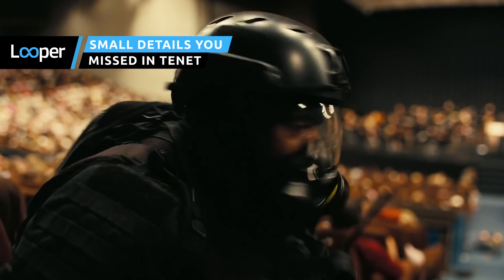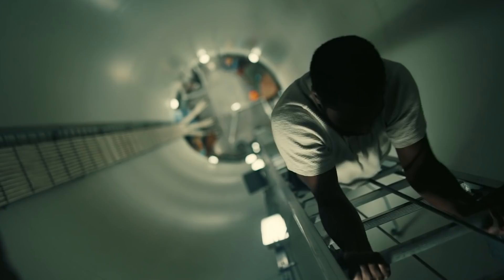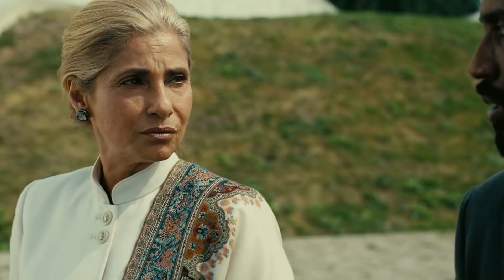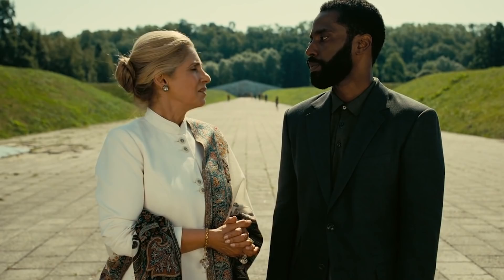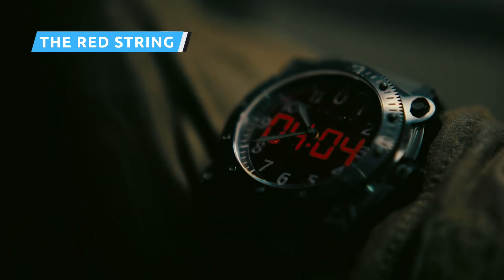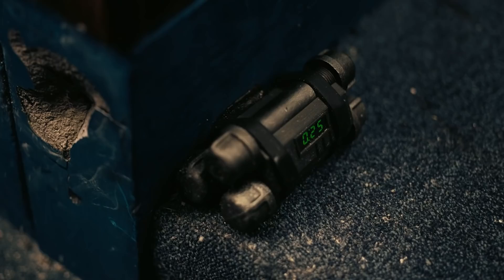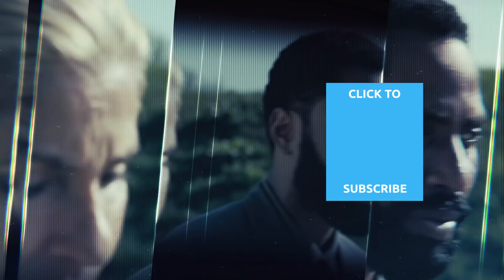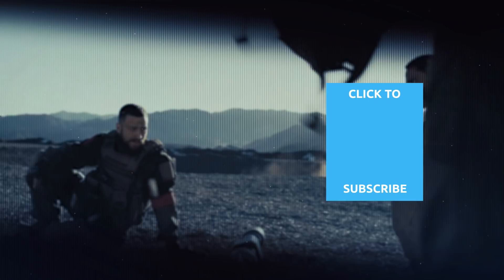Small Details You Missed In Tenet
Watch the video for small details you missed in Tenet!

Red vs. blue | 0:00
Slipping "tenet" into conversation | 1:20
Passing by themselves | 2:26
The grandfather paradox | 3:32
The blue sailboat | 4:38
Portentous pull-ups | 5:18
The red string | 6:17
Sator's in the dark | 7:04
Backwards music | 7:49
Palindrome title | 8:55